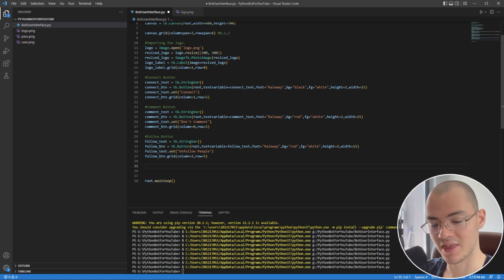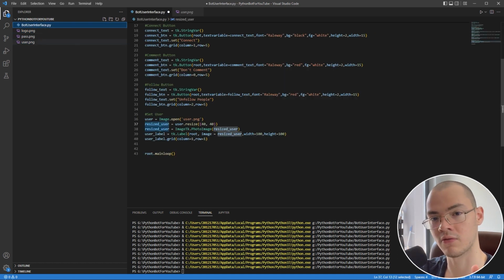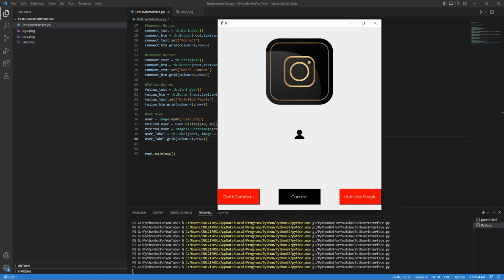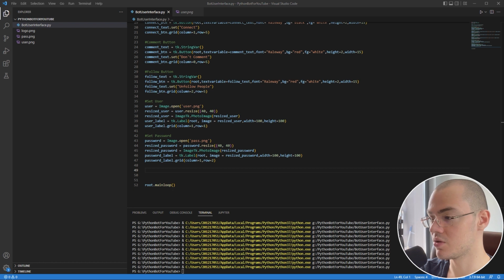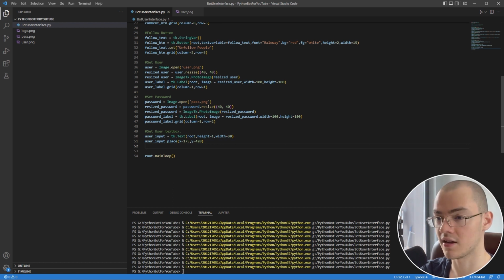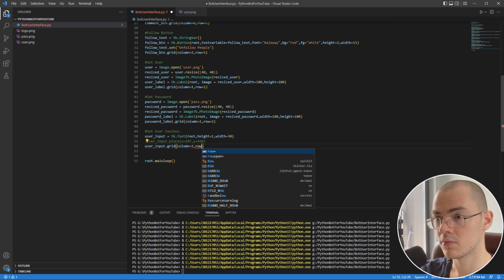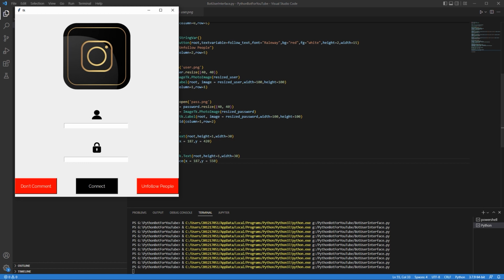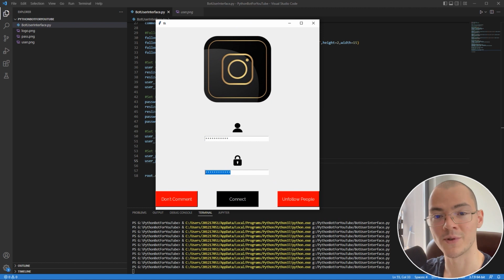Python Tutorial - Let's Build an Instagram Crack - Part 3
Python tutorial - Python full course for beginners - Let's build a instagram automation bot together. I will do it in series but later will post the entire course all in one.

I will answer any program-related questions on my IG: iivaylo.m

Don't hesitate to ask for some clarification in the comments below :)

Timestamps :
0:00 - Introduction
0:35 - View Concept
1:00 - Creating the User
3:09 - Creating the Password
4:06 - User Textbox Creation
7:35 - Password Textbox Creation